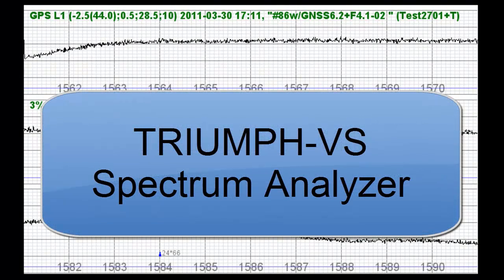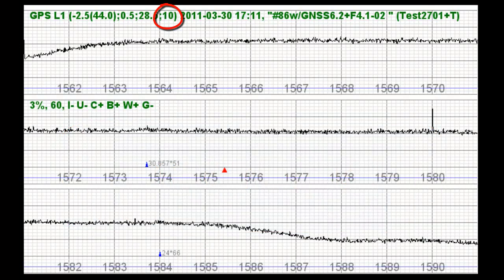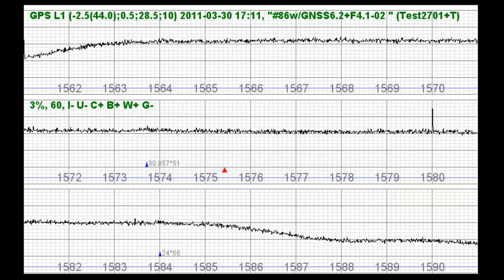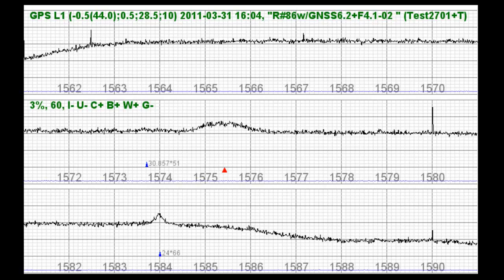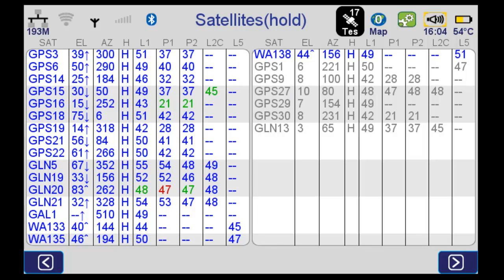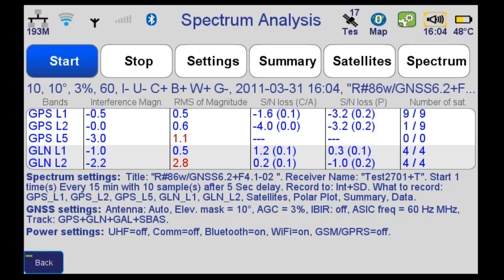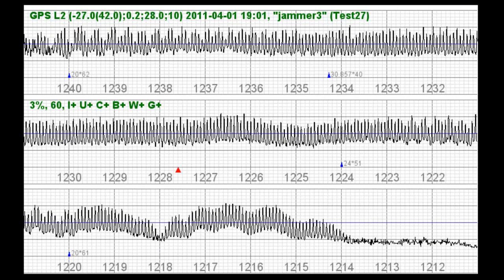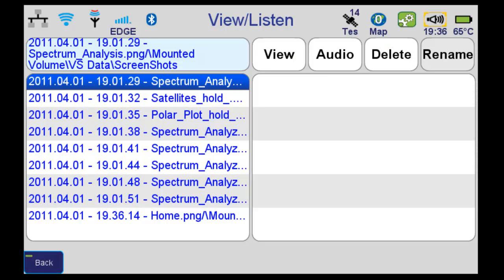Triumph-VS GNSS Spectrum Analyzer